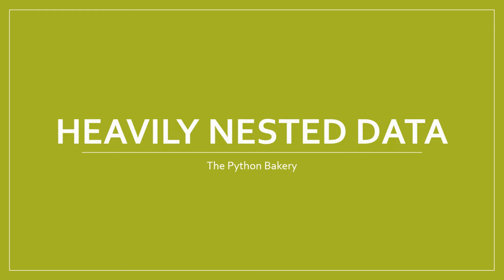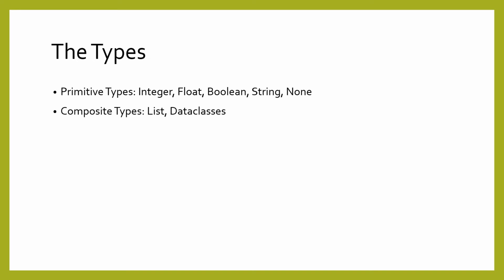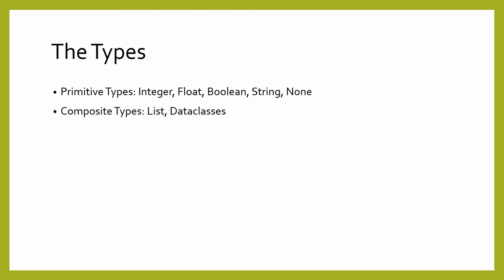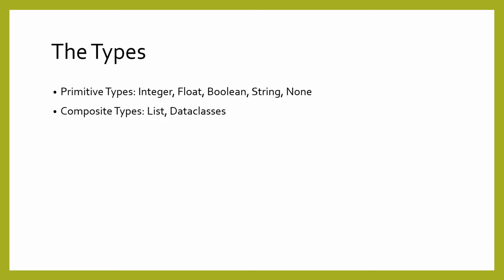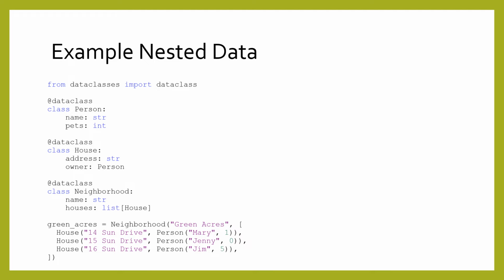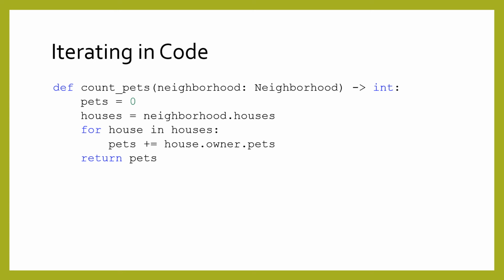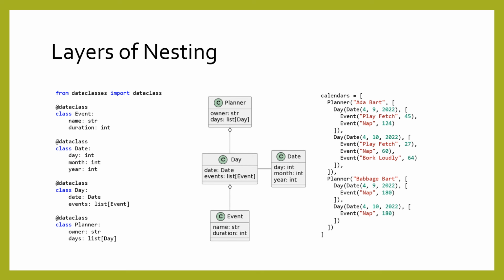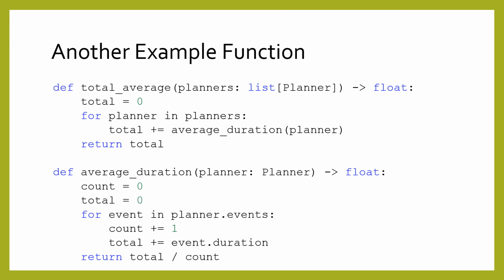Lesson 8B2) Heavily Nested Data (Amy)